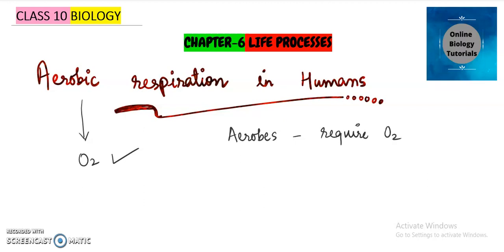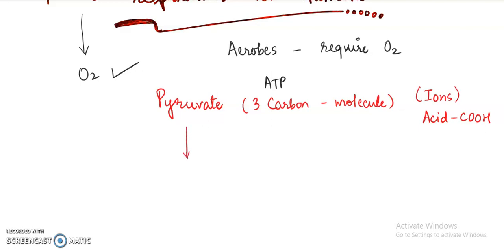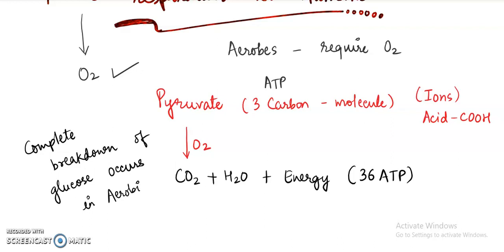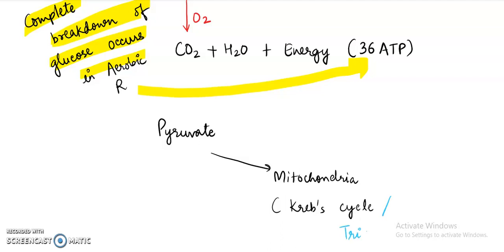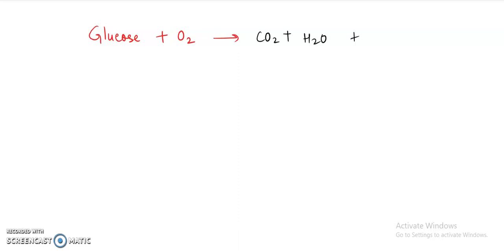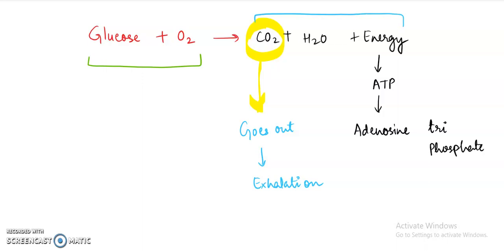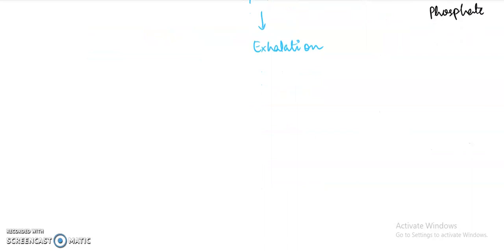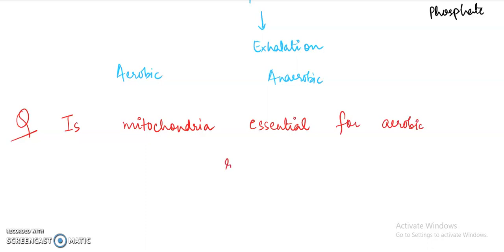Respiration Class 10 I Aerobic Respiration in Human Beings